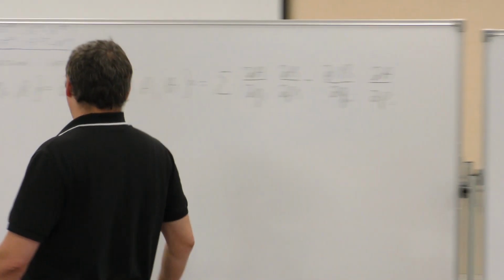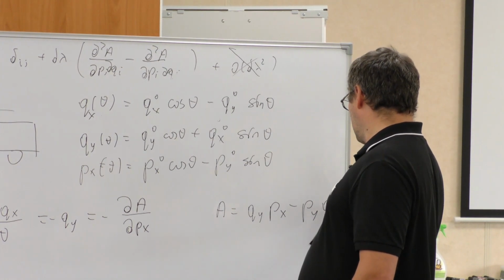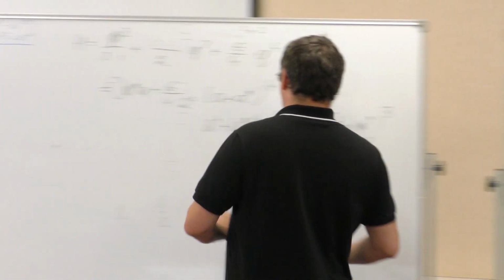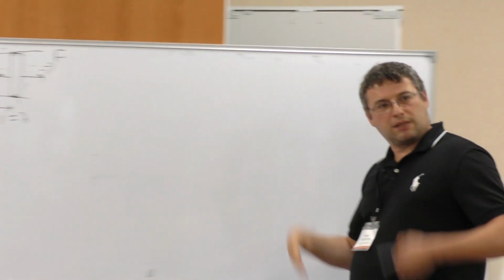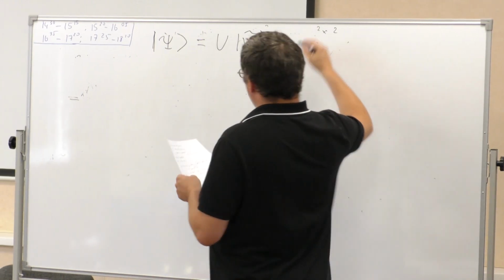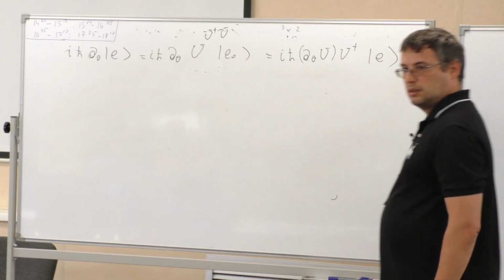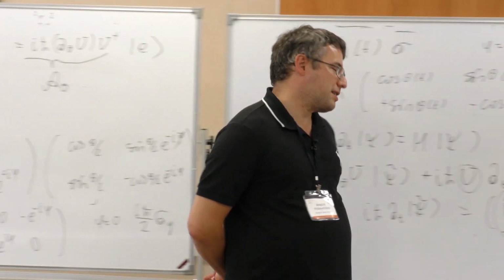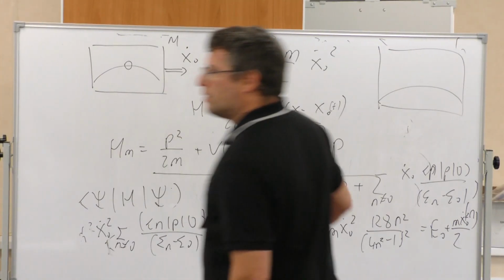Summer school 2018 / Anatoli Polkovnikov / Part 1. Introduction to non-adiabatic response theory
The first lecture contains an illustrative introduction to the formalism of non-adiabatic response theory from both classical and quantum perspectives. Through basic examples, it explains the main mathematical objects and theorems that emerges in this formalism. The lecture timeline is below.

00:00 CLASSICAL SYSTEMS /  Canonical transformations
03:02 Infinitesimal canonical transformations. Gauge potentials
07:27 Example: A particle in a moving box
10:08 Example: Two-dimensional rotation
13:34 Example: "Second quantization" in the classical context
20:32 Example: Anharmonic oscillator and the Gross-Pitaevskii equation
26:23 Canonical transformation to a moving frame. Adiabatic gauge potentials
33:23 Example: A particle in a piston. Dilations

46:20 QUANTUM SYSTEMS / Unitary transformations
54:03 Example: A two-level system in a magnetic field
1:03:23 Example: A two-level system in a time-dependent magnetic field. Adiabatic theorem
1:10:51 Unitary transformation to a moving frame
1:13:59 Example: A particle in a moving box. Galilean term